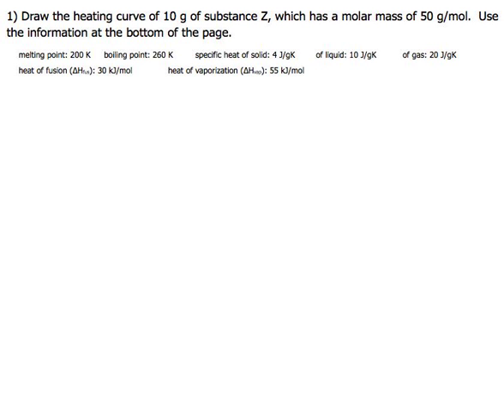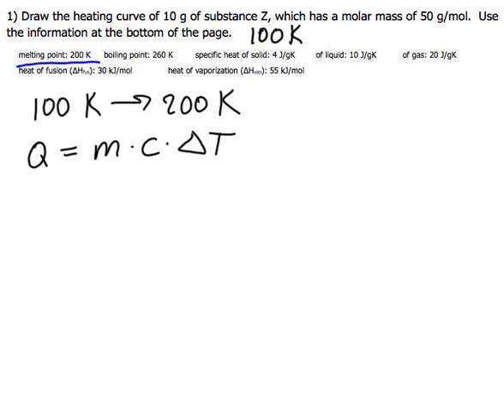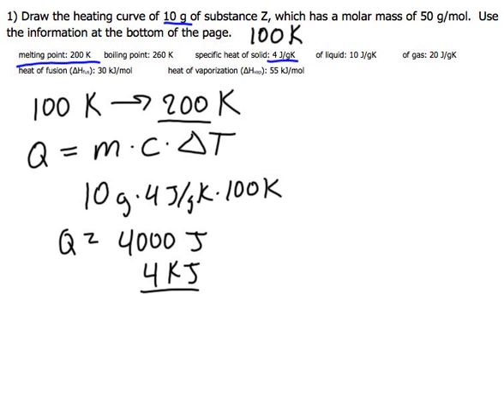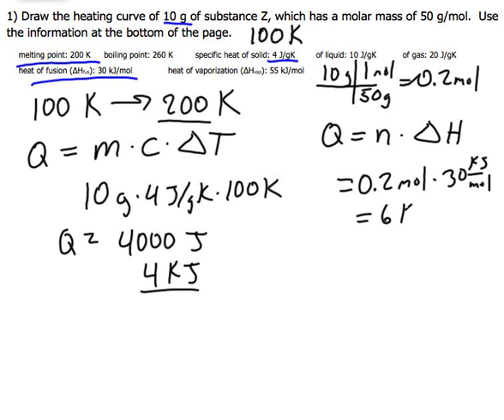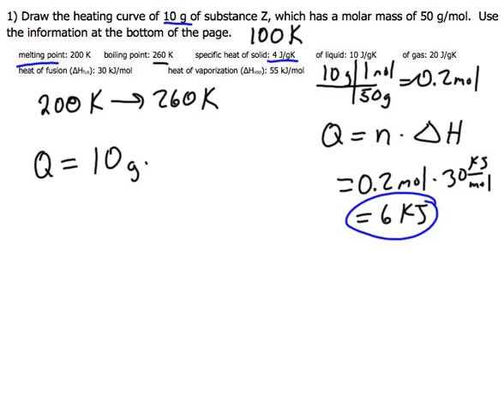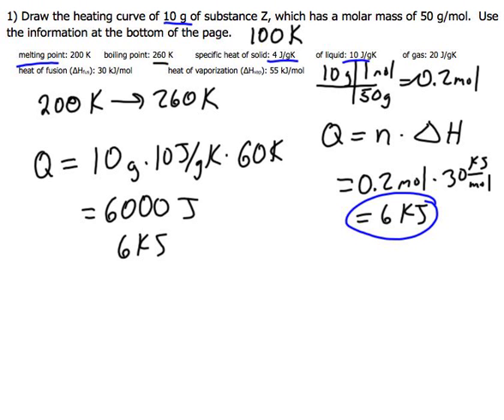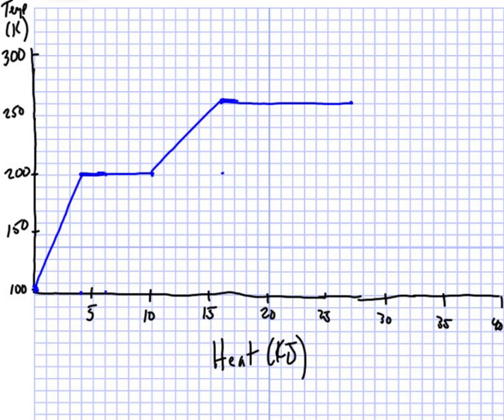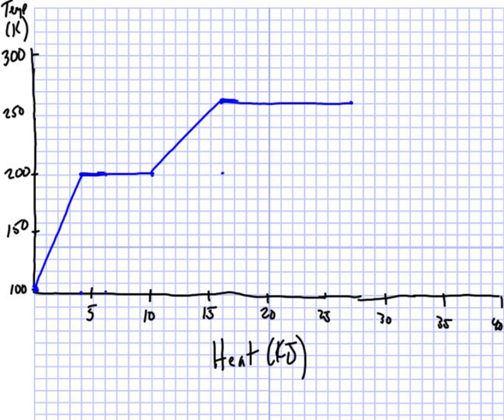Chapter 11 and 12 Diagnostic, Question #1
Creating a heating curve